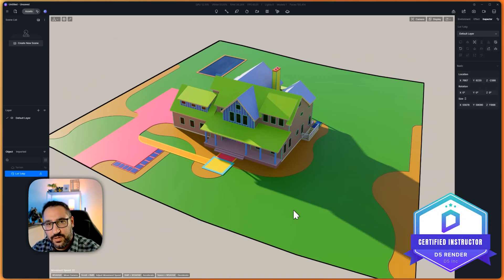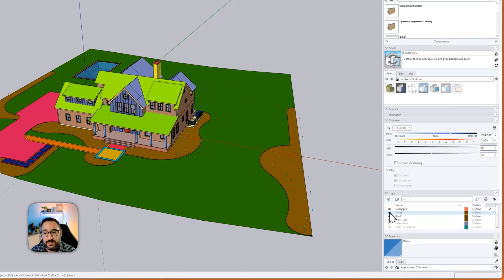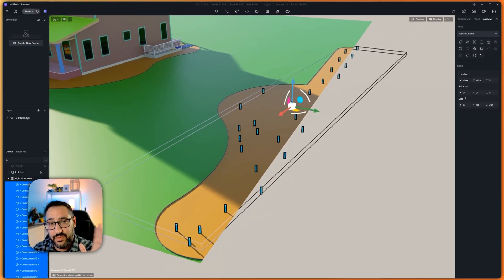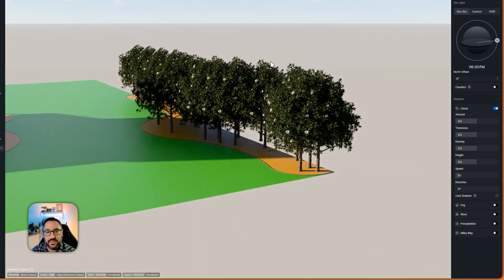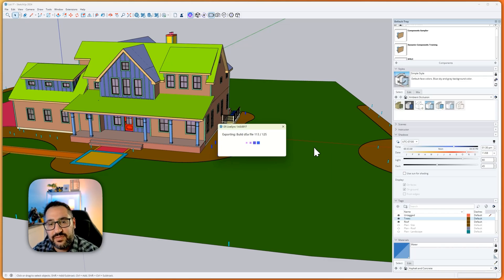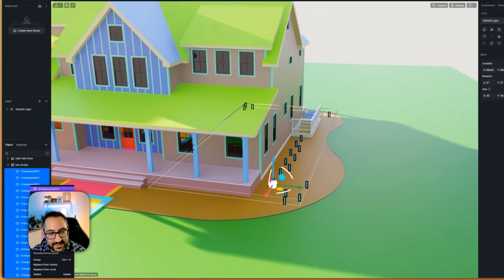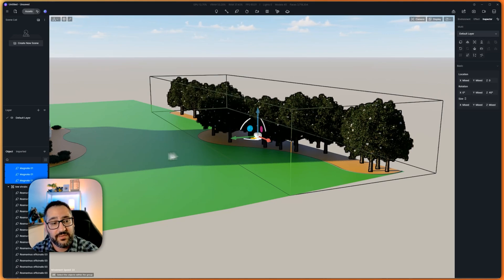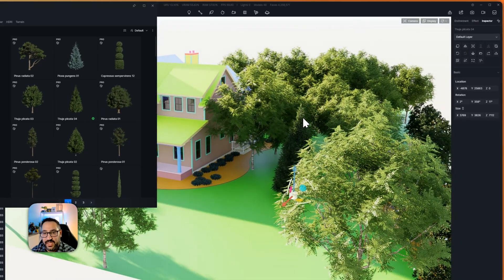The Secret D5 Render Trick That Replaces Assets in Seconds!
Want to replace proxies, imported meshes, or even Enscape assets in D5 Render—without manually placing everything again? This game-changing workflow hack lets you quickly swap out low-quality placeholders for high-end D5 assets in just a few clicks!

🔥 In this video, I'll show you how to:
✅ Replace proxy elements like trees, people, and objects effortlessly
✅ Use the Replace from Asset tool to speed up workflow
✅ Export objects for precise placement before swapping them out
✅ Avoid common mistakes when replacing grouped assets
✅ Randomize scale, rotation, and size for more natural-looking scenes

🚀 This workflow is perfect for:
✔ Architects & designers migrating from Enscape, Lumion, or SketchUp
✔ Anyone working with proxies or imported geometry
✔ Those who need precise placement but high-quality rendering

📖 Chapters:
00:00 Introduction
01:02 Export Different Portions
02:28 Replace From Assets
03:46 Randomize Options
04:37 Rinse And Repeat
07:10 Replace Individual Assets
08:34 The One Downside
09:40 Final Thoughts